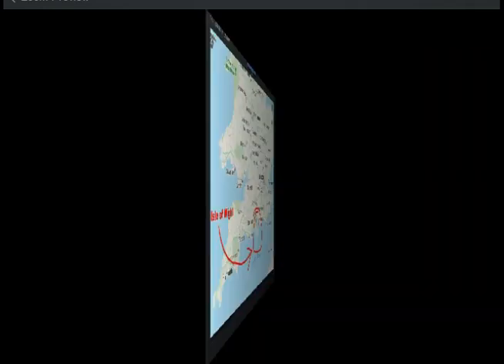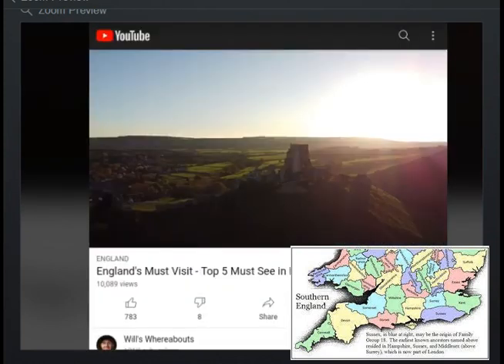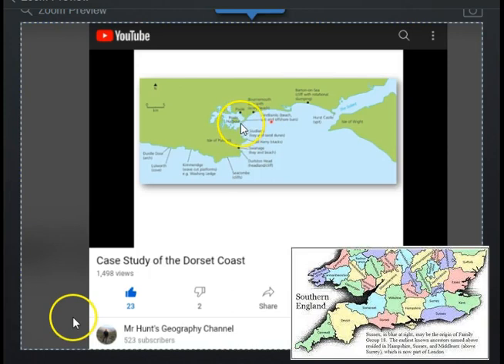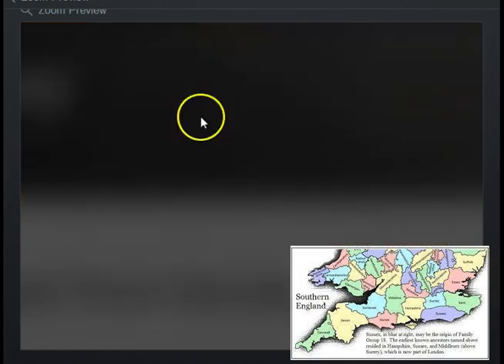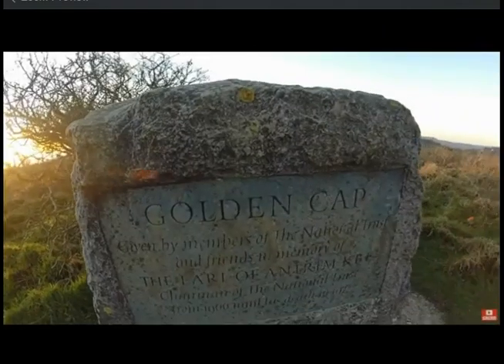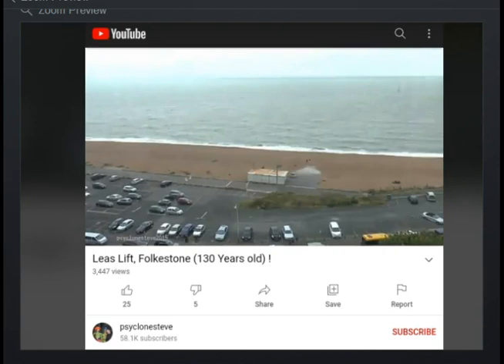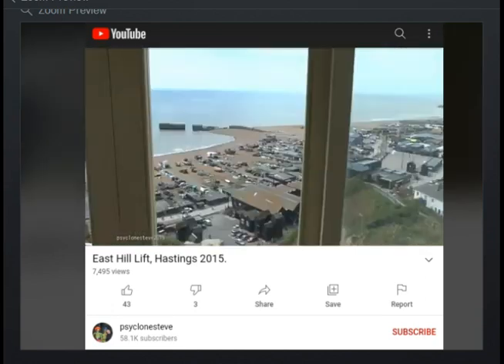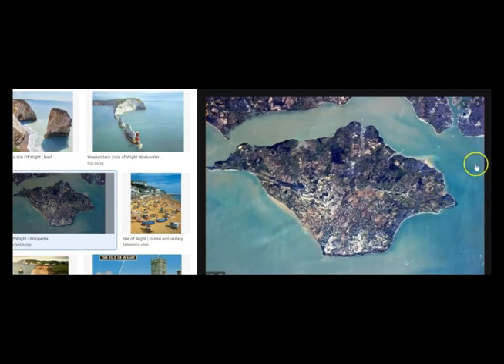Part 2. Southern Coast UK - More Research - SAMFU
Music
🔴Relax 1 hour and some... Beats 🎵 Let's Vibe🔴
Im Free Music

UK & USA
And
Plus Federal Law allows citizens to reproduce, distribute, or exhibit portions pf copyrighted
motions pictures, video tapes, or video discs under certain circumstances without authorization of